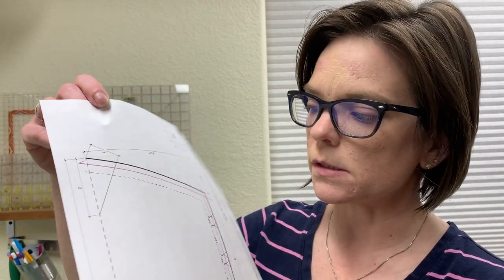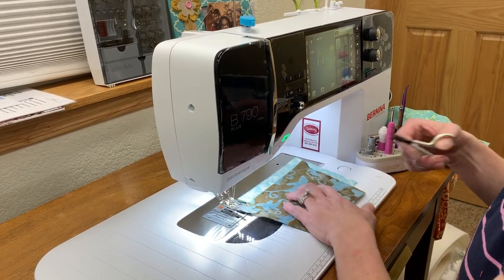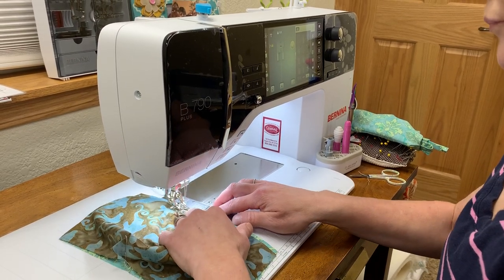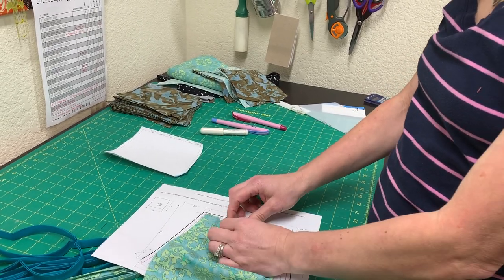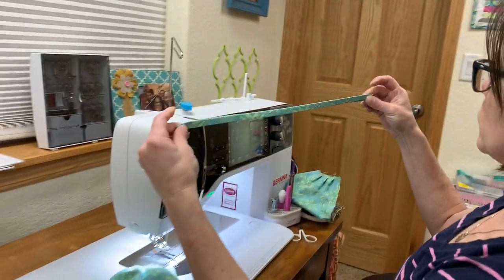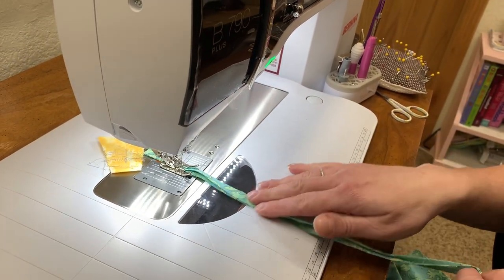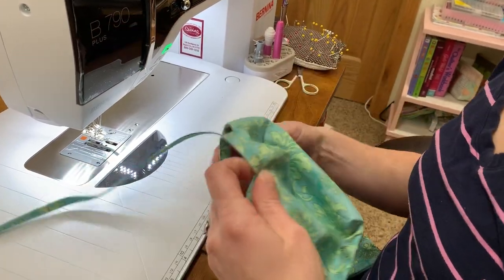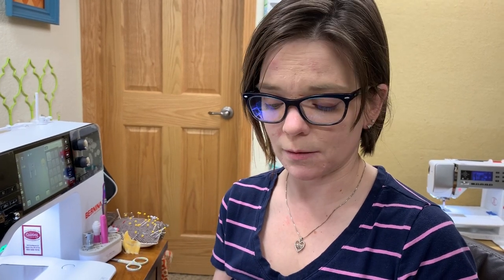Video 4 - ASSEMBLY - Pleated Mask for Monument Health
This video series utilizes and slightly alters the pleated mask pattern (also referred to as Pattern #1) that Monument Health in Rapid City, SD asked for locals to sew. These alteration trim the pattern size a tad so you can maximize your yardage, they move the nose and chin pleats to the inside by sewing the outside and lining right sides together, and then it minimizes the needed length of ties by attaching them to the sides.  A link to the pattern as well as a link to the drop off locations is below.

***BIG REMINDER***
Be sure to make the front/outside and lining out of different fabrics please!
And, DO NOT bring the masks you sew to the store, but take them directly to one of their drop off locations listed in the article below.

The original pattern was very descriptive and well written. You can choose to continue using it to make masks. I just felt the need to offer these tutorials with slight alterations because I was starting from yardage instead of a fat quarter and I really wanted to mass produce these with less waste, spend less time making ties and hopefully provide a little bit more comfortable mask by tucking the nose and chin pleats to the inside.

*** Some Tips That Didn't Make The Videos ***
1. Be extremely carful when you are cutting multiple layers of fabric; use the sharpest blade  you have; and we don't recommend to stack more then 2 pieces of 11" wide when cutting the pattern out, which means you are cutting through 8 layers, any more really smooshes the fabric and gives you ugly cuts
2. Use caution with the iron; it's a simple task and we do it all the time in our craft but making miles and of ties means your fingers are spending a lot of time super close to the hot surface and steam
3. Go easy on your machines; it is hard to tell right now when we will be able to get them in for service; so clean, oil and replace needles often
4. Sew together in spirit, but just stay home; the severity of this pandemic should be enough for all of us to finish our UFO lists. =] Chances are we all have a tote of projects, fabric, patterns and thread that will help pass the time without the need of any other material or supplies while we get through this; and soon the weather will be nice enough to work outside in your yard or garden if you choose to do so; you can also join the Fabric City Support Group for that social aspect of sewing together
5. Don't forget to sew your own mask first; this might sound silly but trust me, if you know how to sew you will want to make these for the hospital, your loved ones and friends; and there is a good chance you will also be asked by others to sew them masks; so do as they say in the airplanes – put on your own mask first before assisting others
6. No is an ok answer; I like to use this one with my kids but I feel it applies here; if you are just done/over sewing masks or are super busy juggling working and teaching from home at the same time, or even if the stress of this whole situation keeps you from sewing, know that it's ok to not sew any masks; this is a tough time for everyone so please be safe and take care of yourself, your family and your loved ones, and if that means you not sewing masks that is ok
7. Be patient; Chad and Tammy at The Sewing Center are doing their best to accommodate any requests that come in but it takes time to get to everyone; if you need supplies the best way to contact them is by emailing

Thank you for joining me in my favorite social isolation spot. We will all get through this one stitch at a time. Until I see you at the store, Sew Happy! -- Nicole